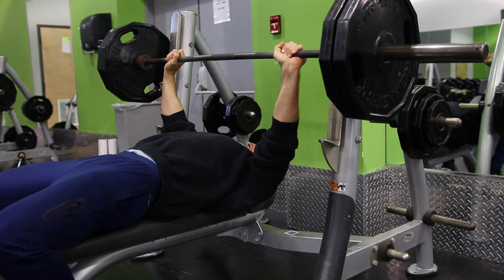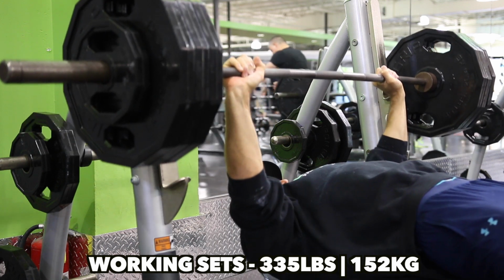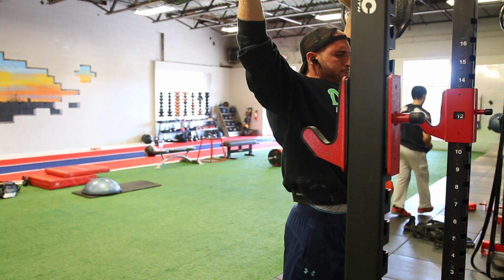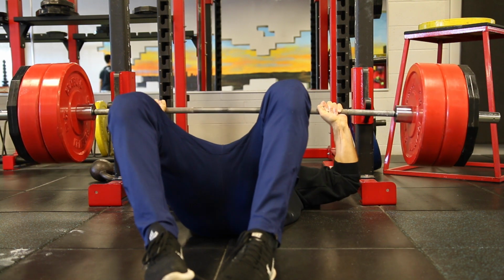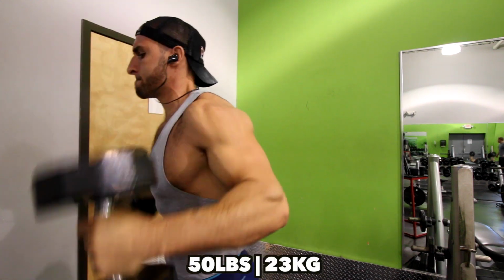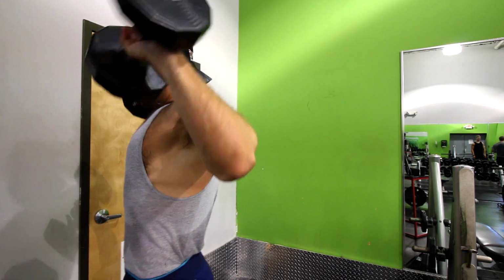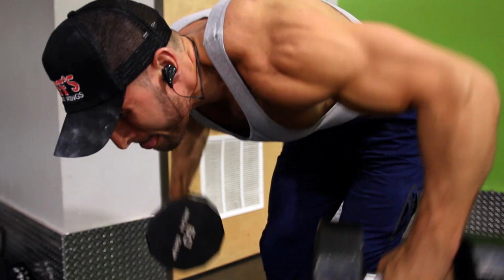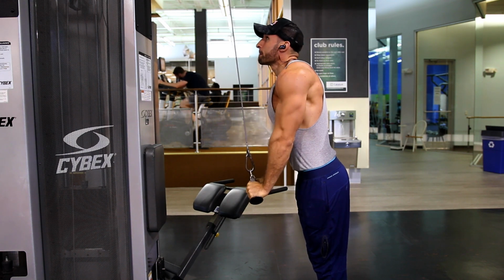A Walk Through Of My Push Day | Raw Benching, OHP, & Floor Press Work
My dieting ebook Macros Made Easy is now available for preorder! You can save 25% use the offer code "PRESALE" at checkout:

Food Scale
Little Camera
Big Camera
Lens for Vlogging (wide angle)
Microphone For The Big Camera
Little Tripod
You Need This For The Little Tripod
Big Tripod